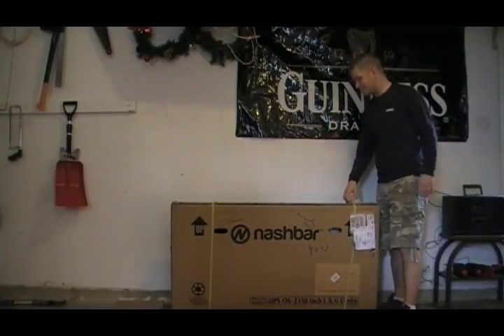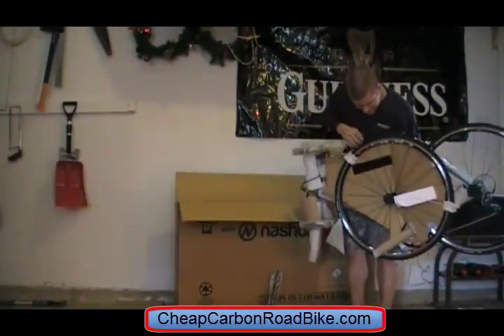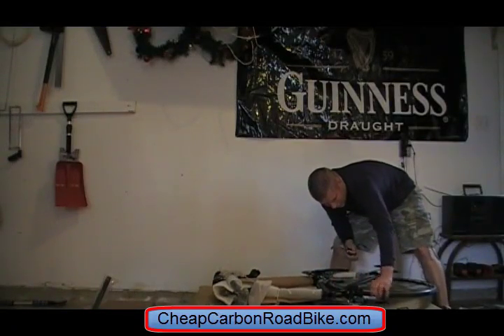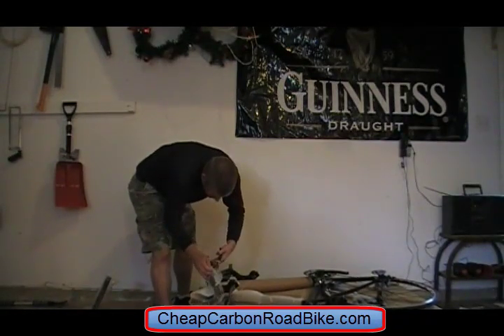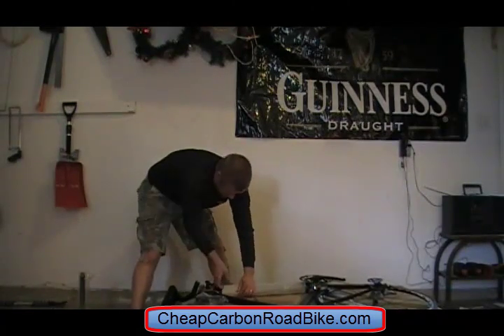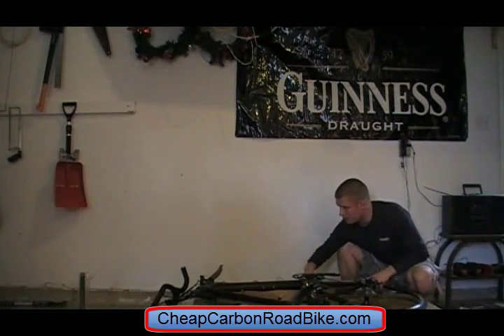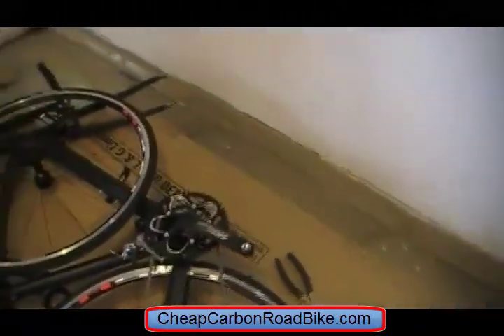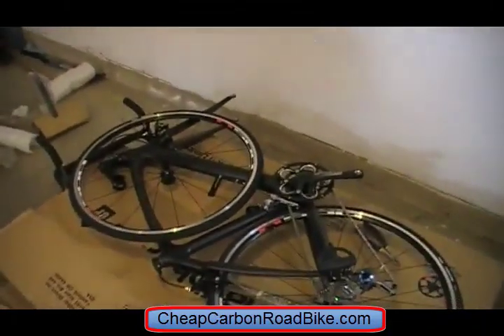Unboxing Bike Nashbar Carbon Road Bike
This video shows me unboxing my new carbon road bike. This bike was purchased from bike Nashbar and is an amazing deal at $1,000. Have a look and see what you think.

Awesome value, fast shipping, great customer service, best in the business frame warranty and full carbon frame provides a smooth ride.

The sizing seems to be great with a Medium frame for a 5' 11", 190# and 30.5" inseam guy.

Assembling the bike was fast ~30minutes and packaging was all great.